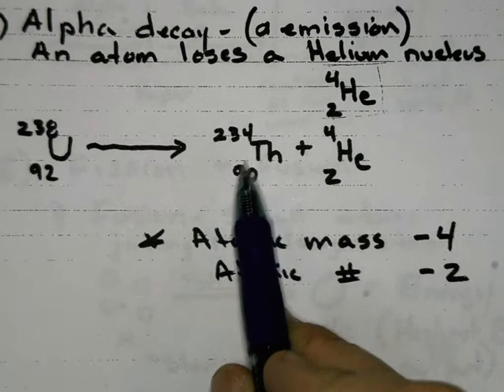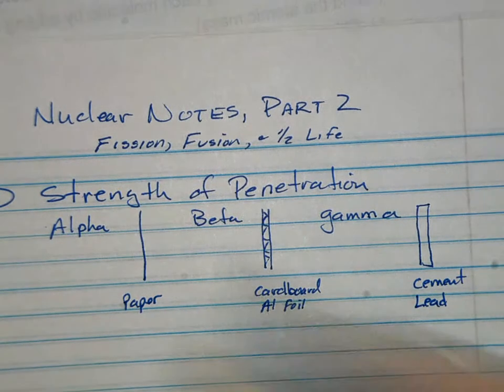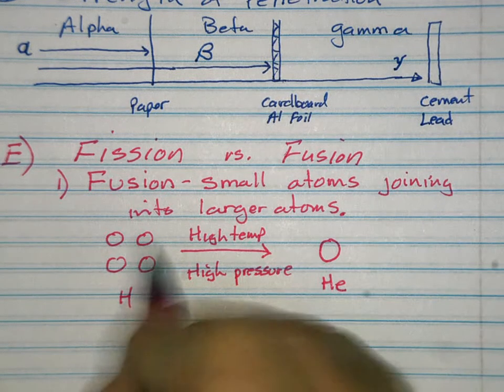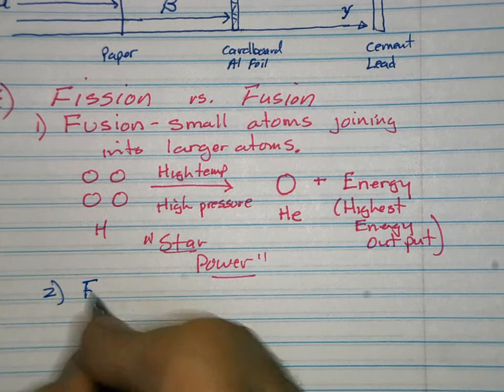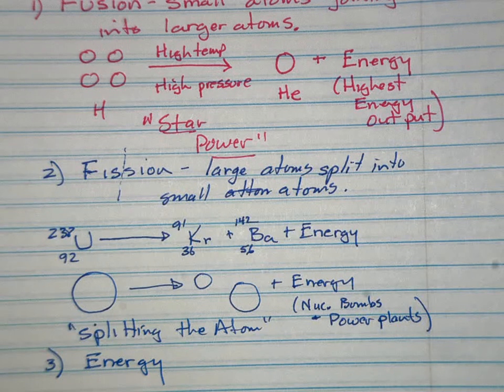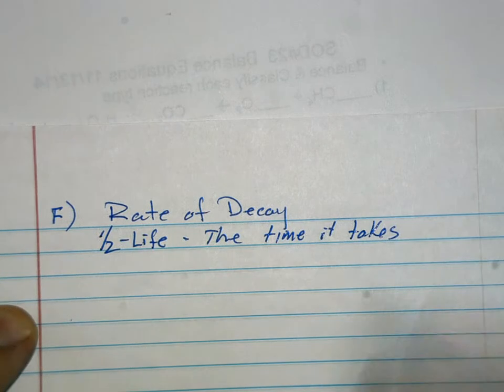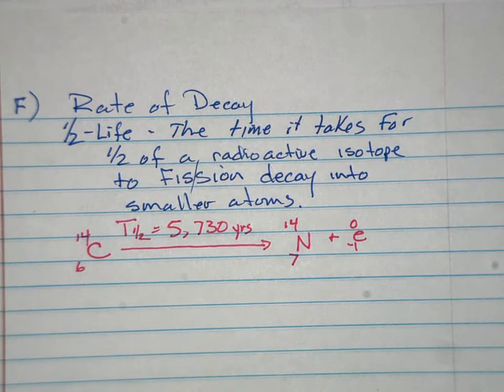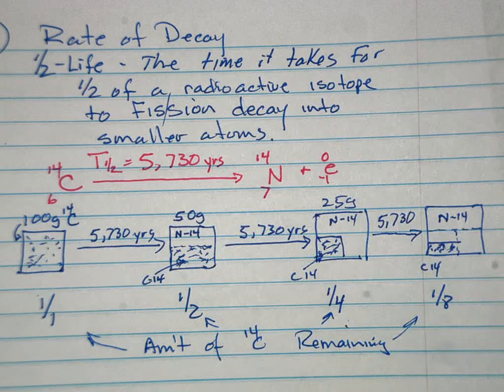Notes Nuclear part 2